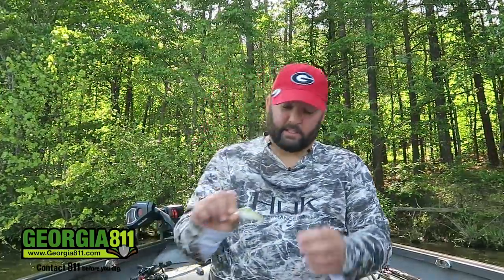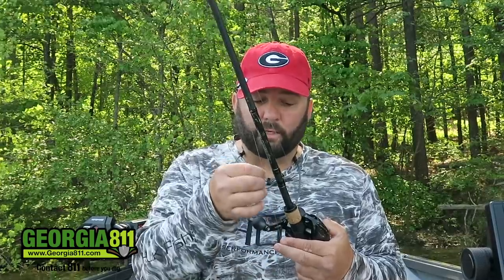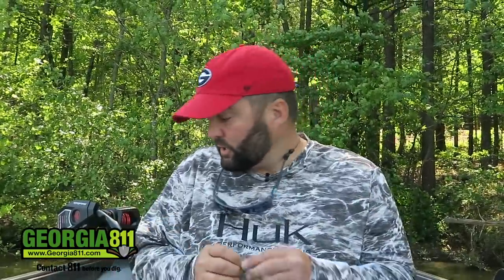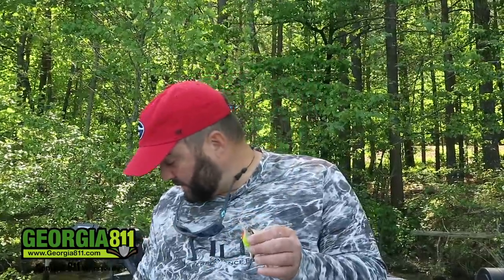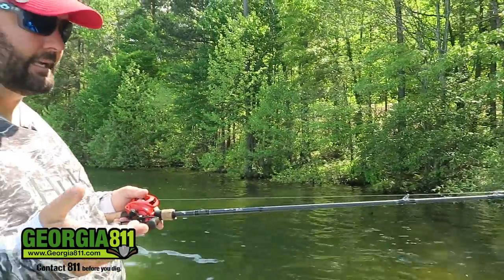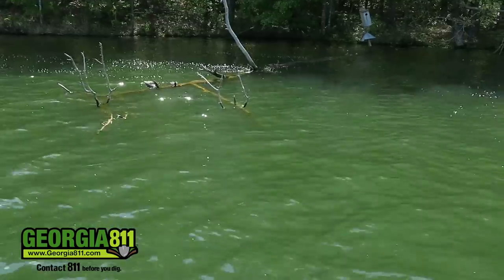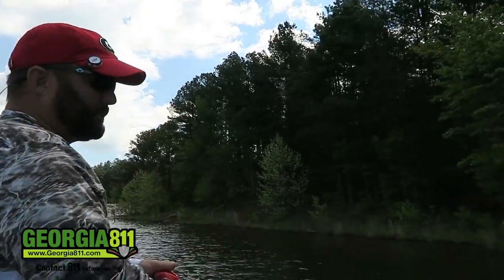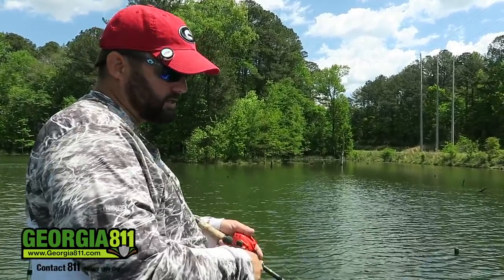Spring Bass Fishing with Squarebill Crankbaits - Sorry for flicking you off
Bass Fishing with squarebill crankbaits can be intimidating. In this video I cover it all from the rods, reels, line, lures, techniques, boat positioning, retrieve speed and much more. After watching this video you will know exactly how to fish a squarebill crankbait for bass.

Follow me on-
Parascope - Flukemastr
釣り